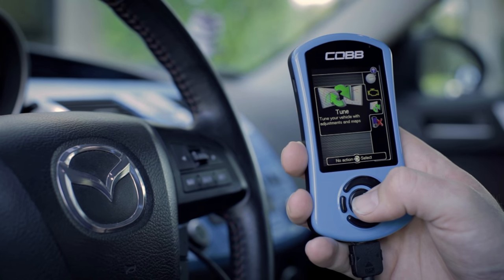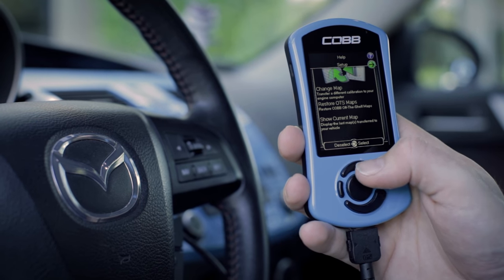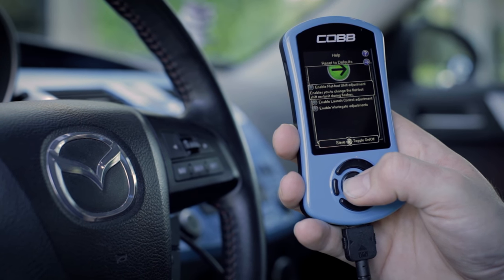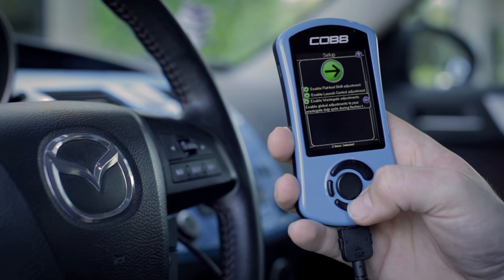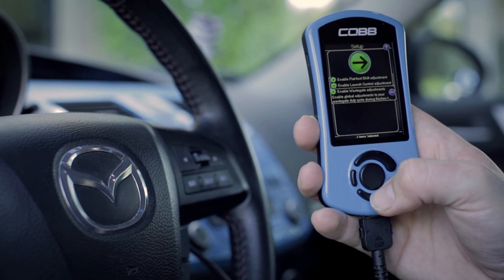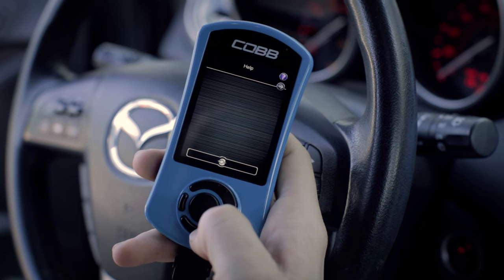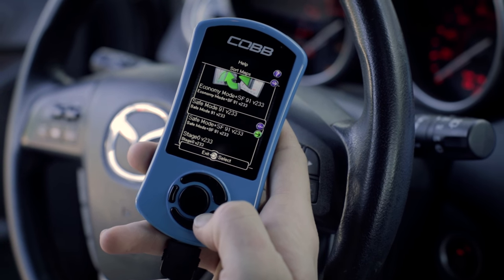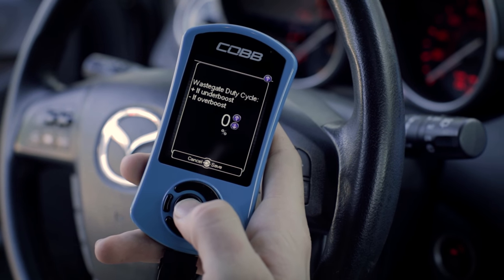COBB Tuning - How to Enable Mazdaspeed Advanced Tuning Features on the V3 Accessport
This video shows how to quickly enable Advanced Tuning Features on your Mazdaspeed APv3!